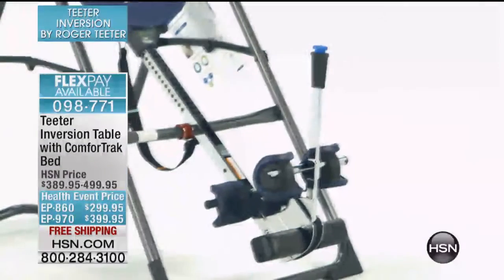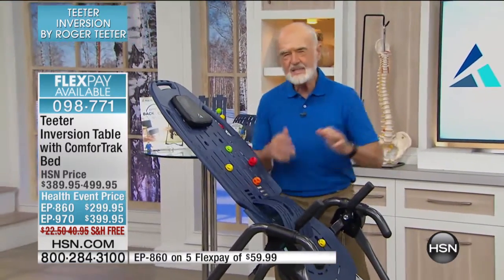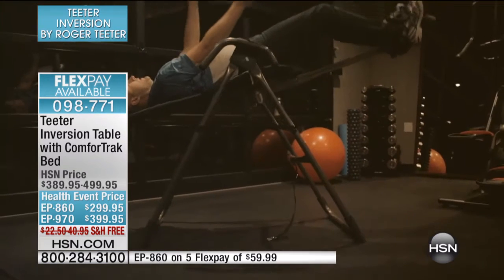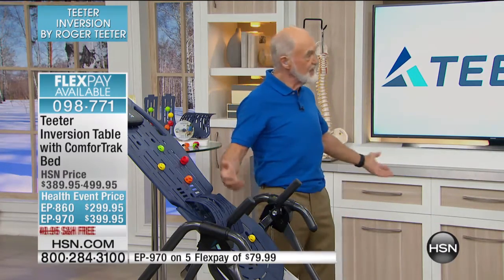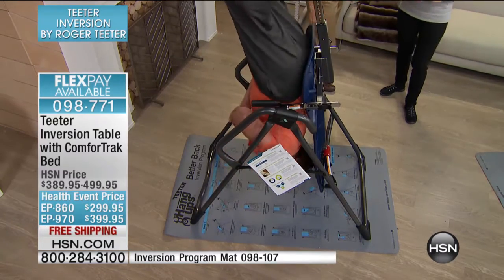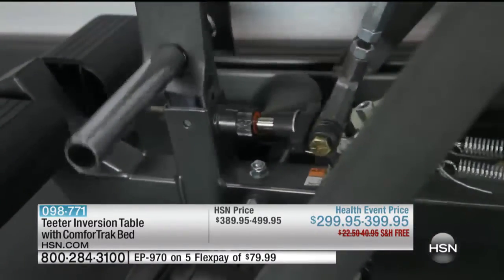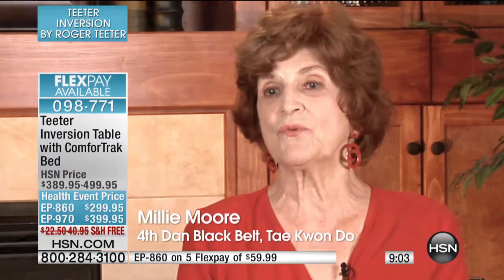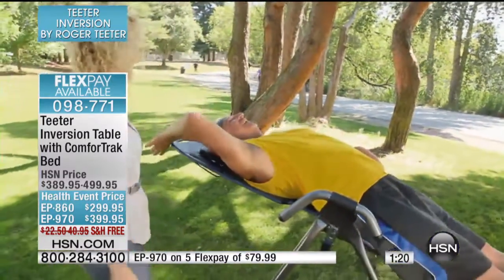TeeterEP860 Ltd InversionTable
Teeter EP860 Ltd. Inversion Table with Flexible ComforTrak Bed, Lumbar Bridge and Acupressure Nodes
Relax your aching back! Decompress your spine and enhance your flexibility with this sturdy and...